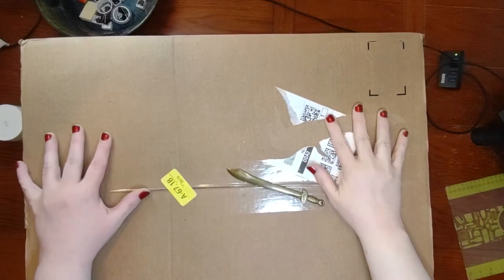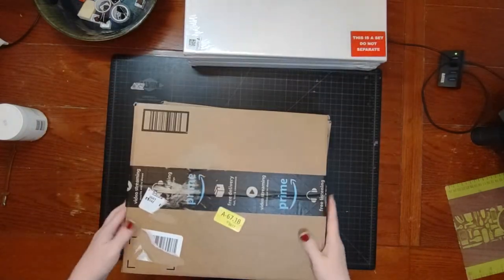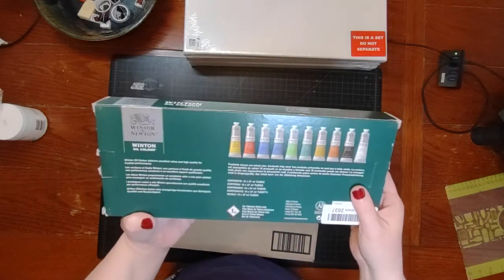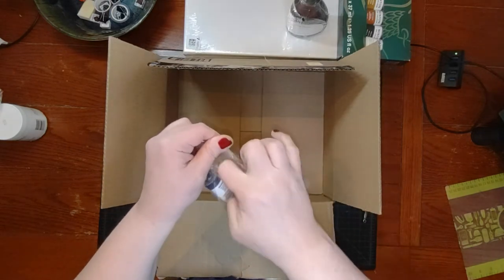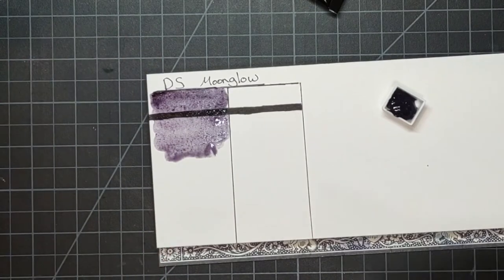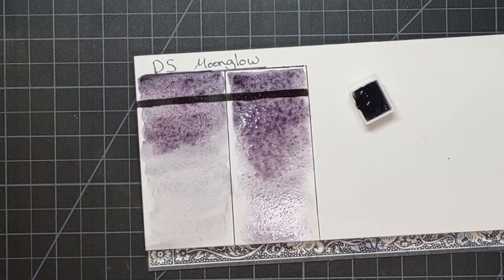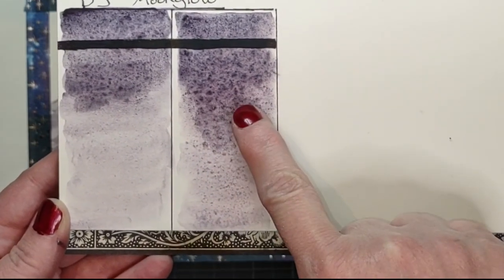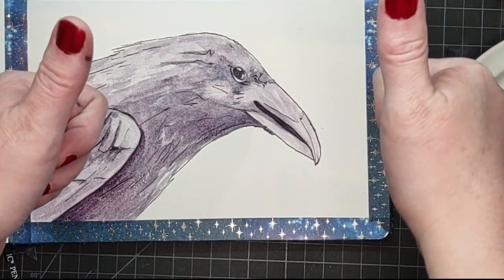Daniel Smith Moonglow Watercolor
Art supplies haul Amazon unboxing including Daniel Smith Moonglow Watercolor swatches, and How to Paint a raven in watercolor demo in a sketchbook journal.

My Studio Favorites
Beginner Watercolor Recommendations